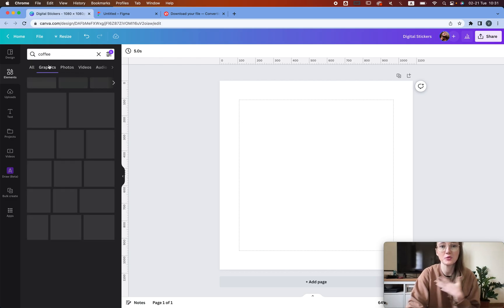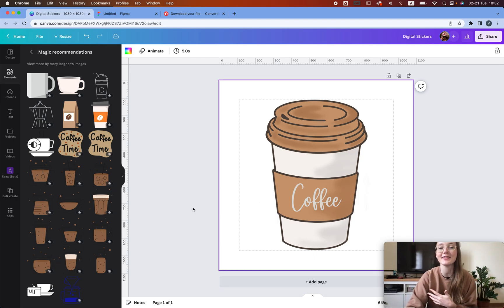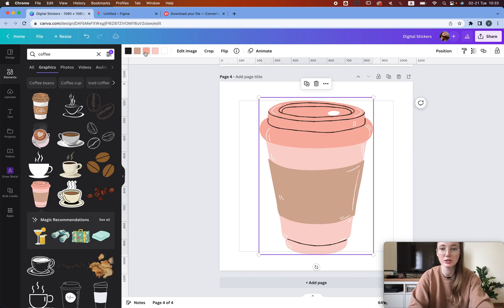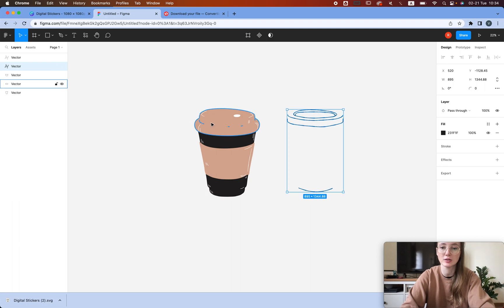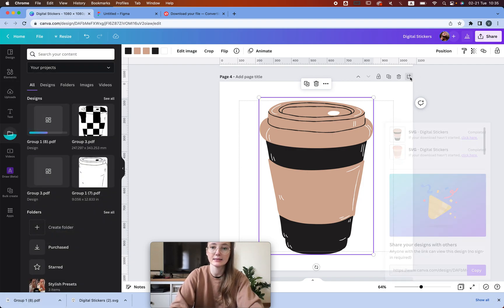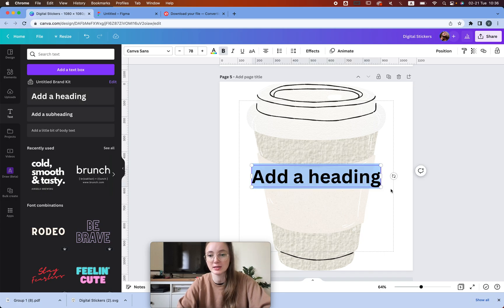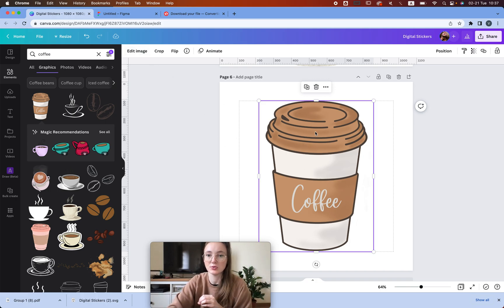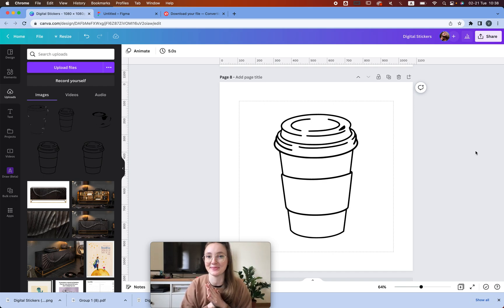Create WOW Digital Stickers on Canva to SELL on Etsy (LEGALLY)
Tired of Youtube videos that share with you some basic digital sticker creation tips that you can't actually legally use? In this video, I'll show you how to create your digital stickers that you can sell on Etsy!